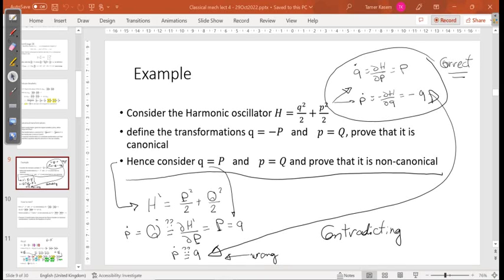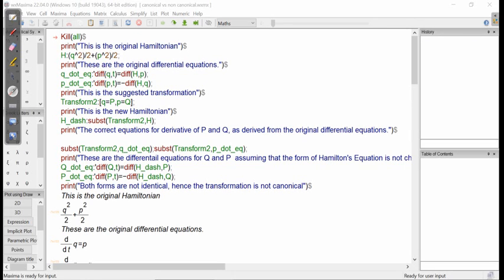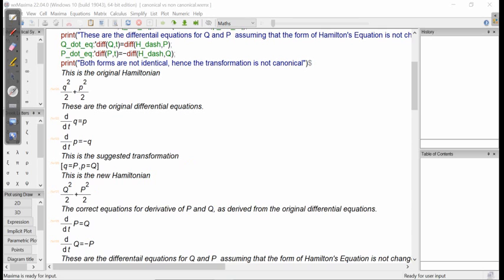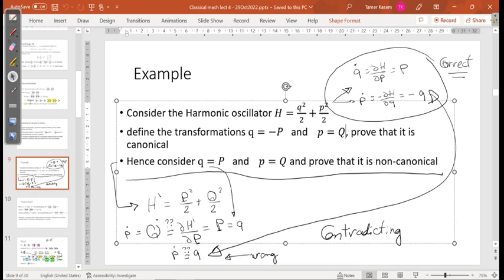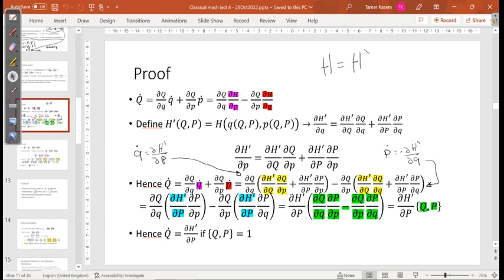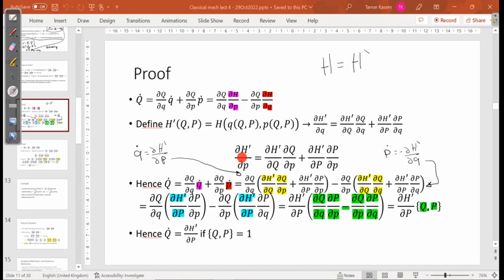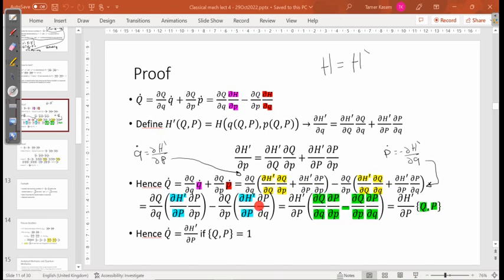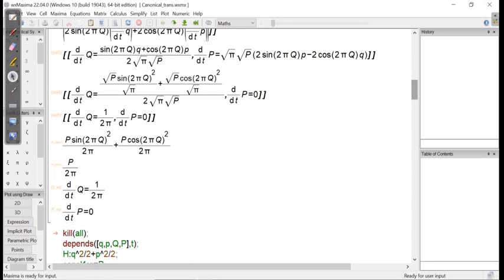4 testing canonical transformations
Conditions to test whether a transformation is canonical or not